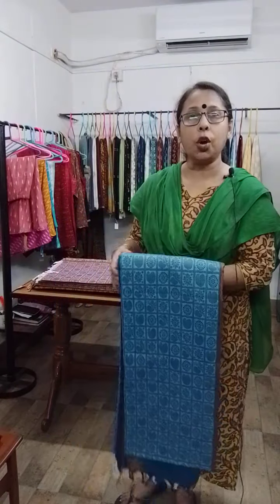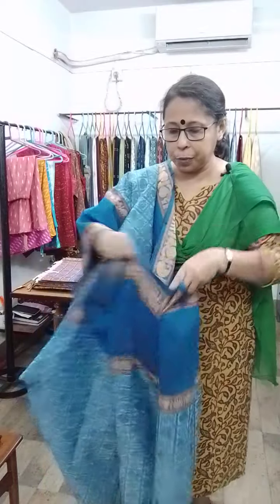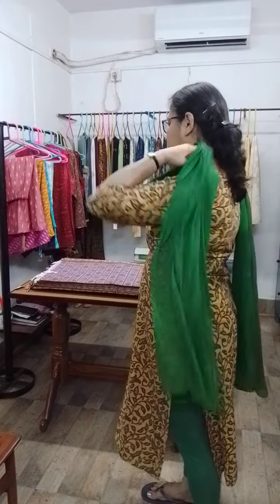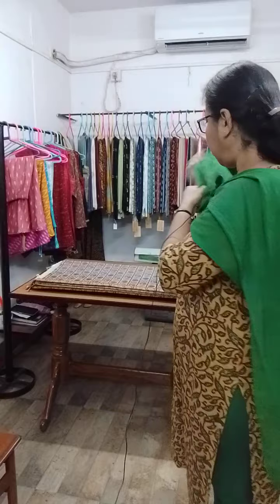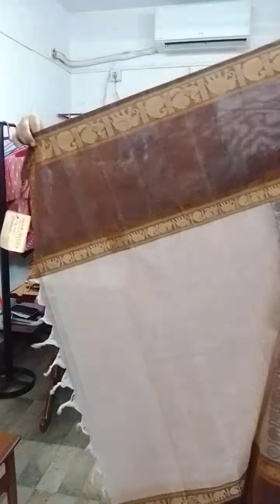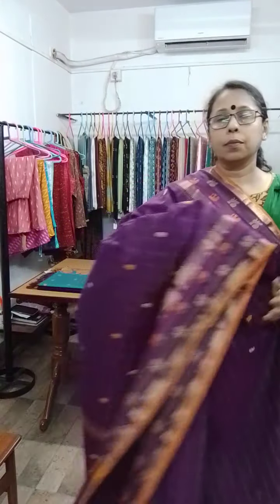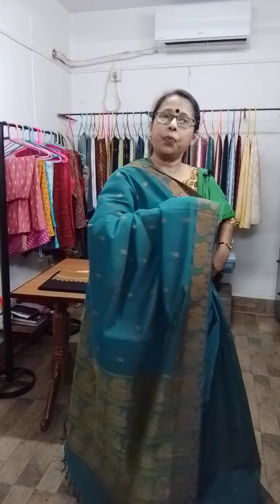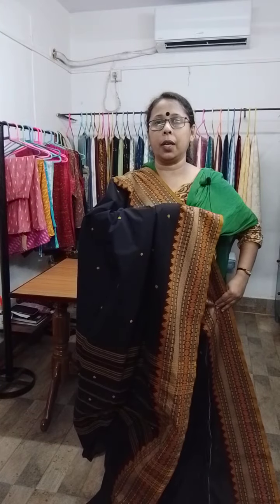Handwoven Kanchi Cotton Sarees/ South Cotton Sarees. Puja Collection. Booking no... 9432662588